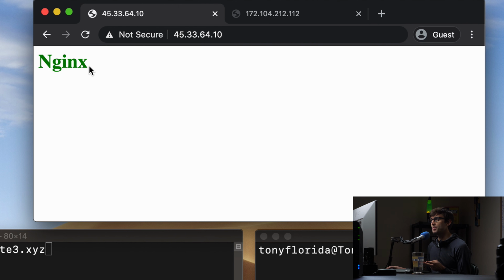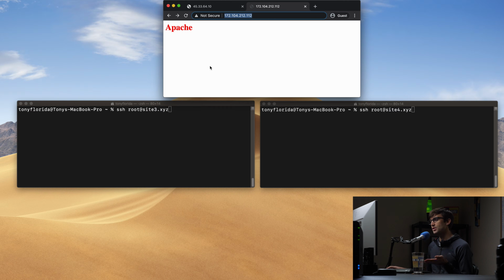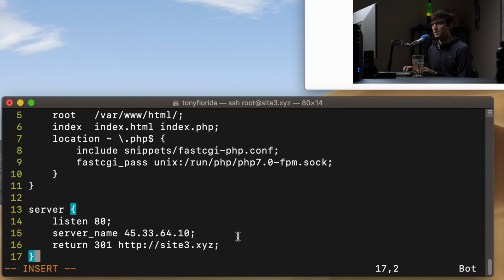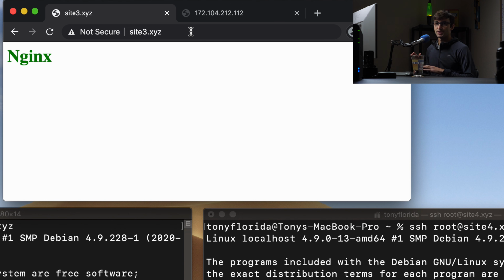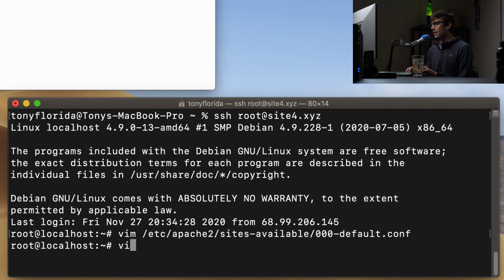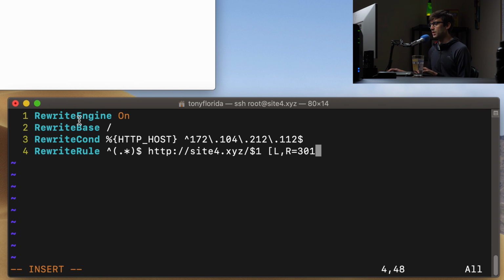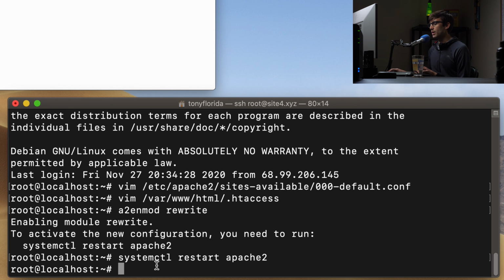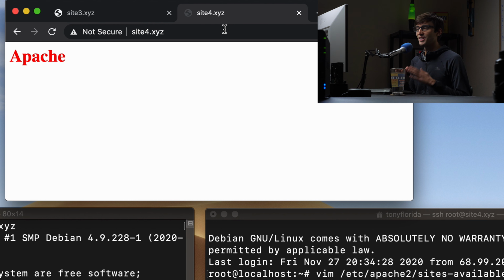How to Redirect IP Address to Domain (Apache and Nginx)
Learn how to redirect an IP address to a domain name with Apache htaccess and on Nginx.